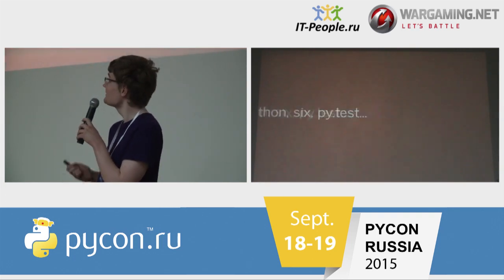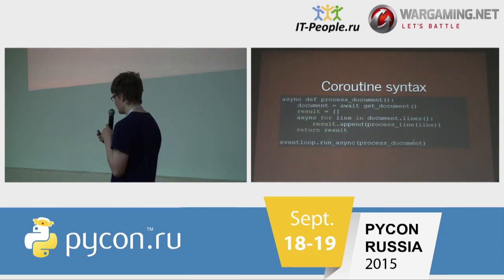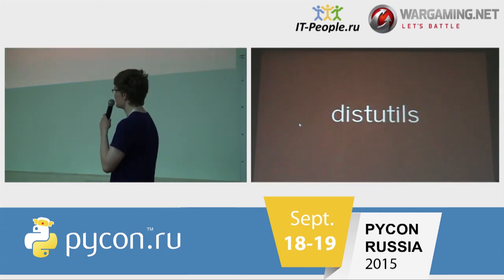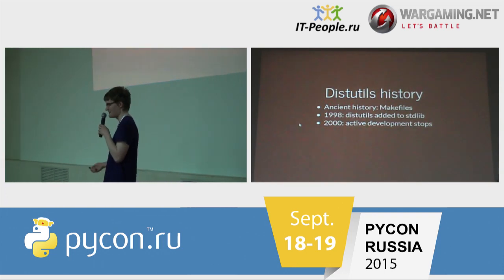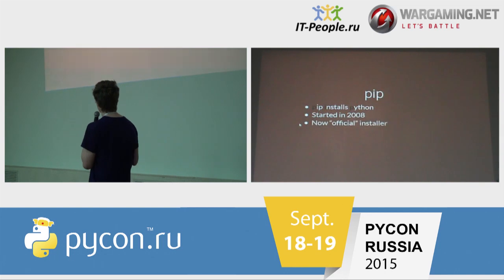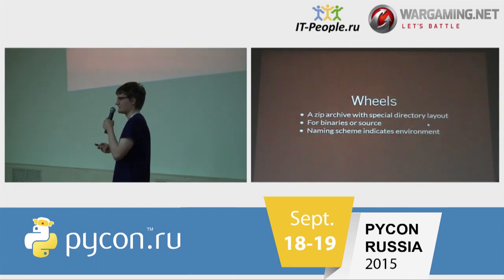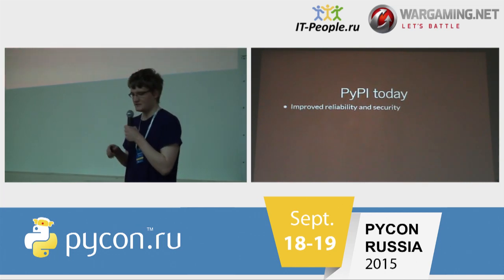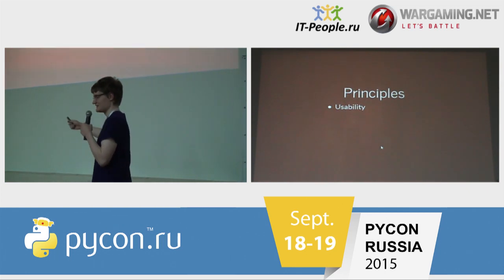Benjamin Peterson - Python Packaging Progress